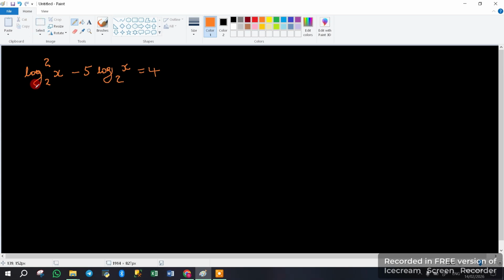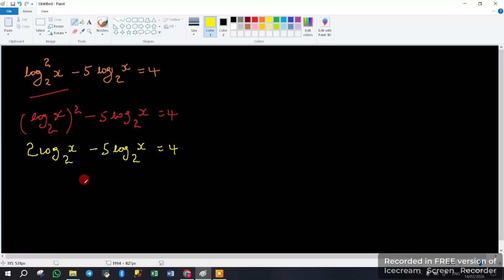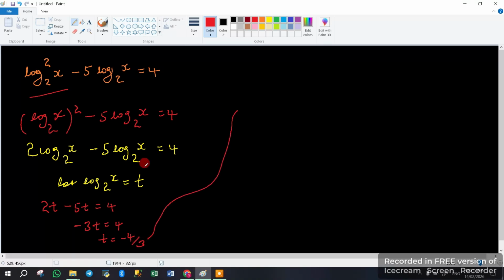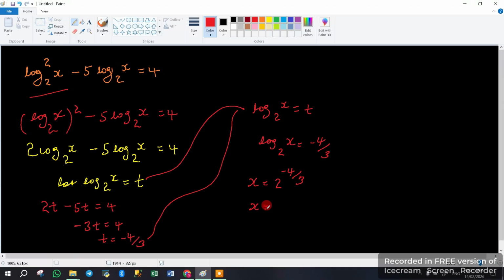Can You Solve This Logarithmic Equation?